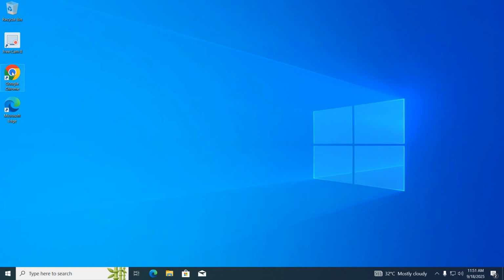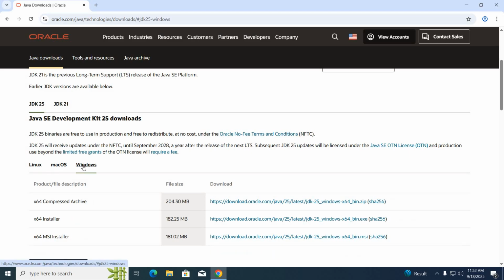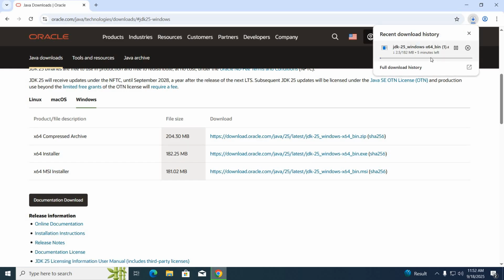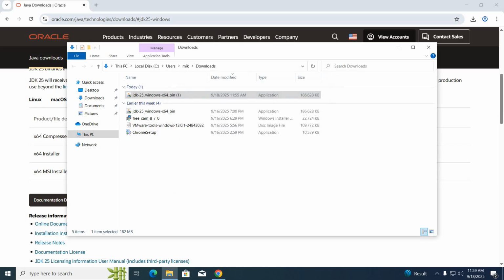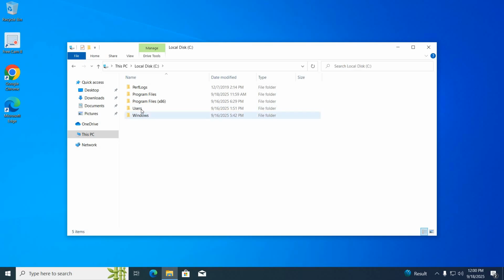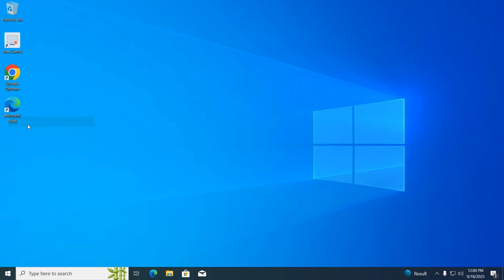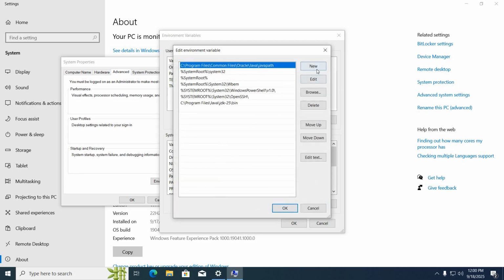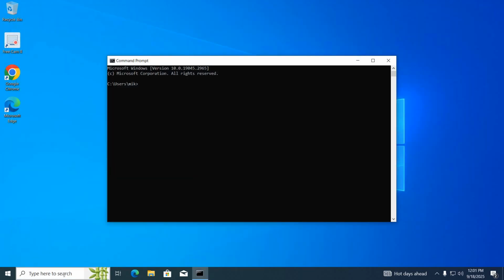How to Install Java JDK 25 on Windows 11 | Download & Setup Java 25 (Step by Step 2025)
Learn how to install Java JDK 25 on Windows 11 step by step in 2025. This tutorial will guide you on how to download Java 25 (JDK 25), set up the installation, and configure environment variables so you can start coding in Java smoothly.
Whether you’re a beginner or setting up a new development environment, this video covers everything you need:

How to download JDK 25 for Windows 11
Step-by-step JDK 25 installation guide
Java 25 setup & configuration
Verify Java installation in Command Prompt

By the end of this video, you’ll have Java 25 (JDK 25) fully installed and ready to use on Windows 11.